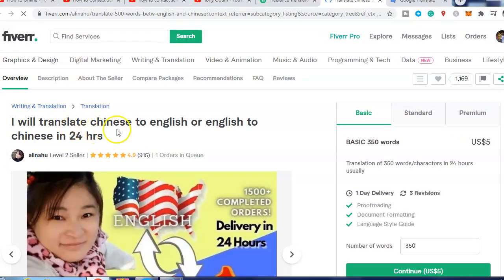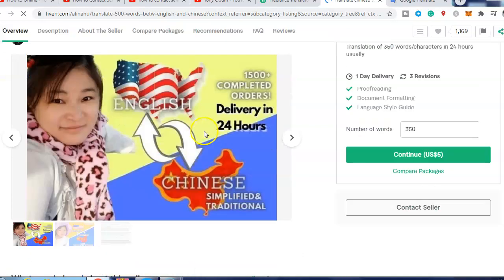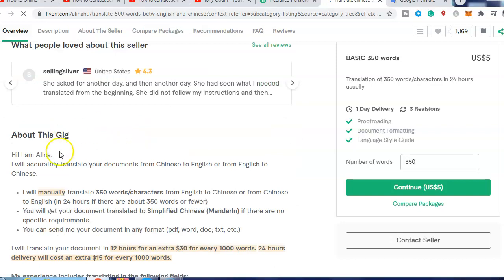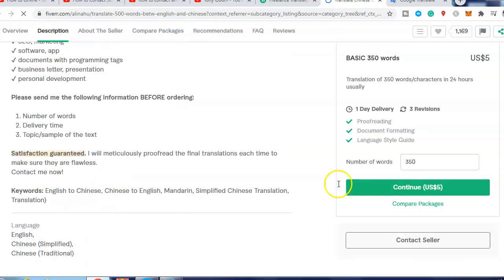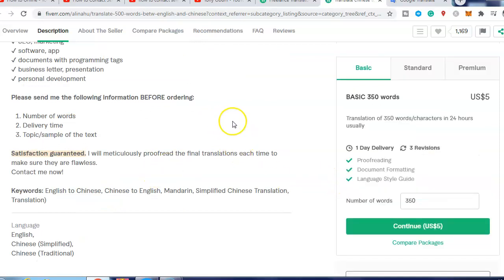How To Contact Seller On Fiverr Easy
★★✅Learn how to start a profitable Youtube Channel without showing your face:
In this video, I will show you How To Contact Seller On Fiverr Easy